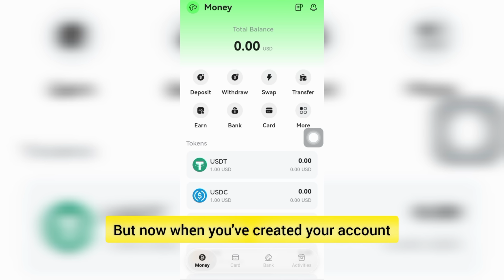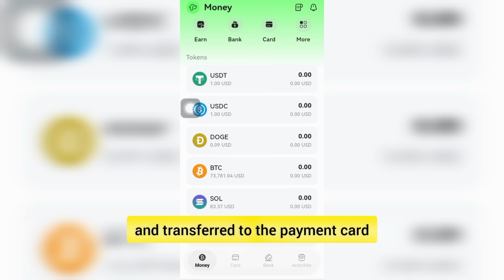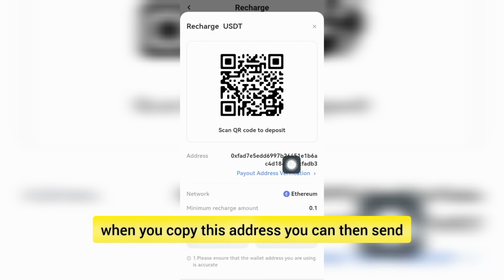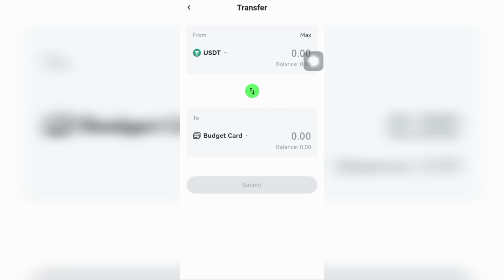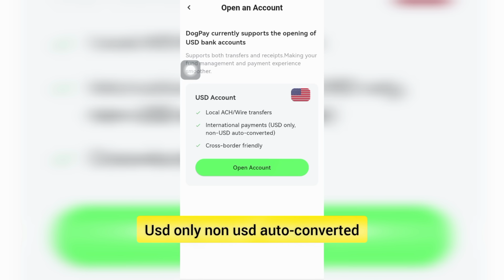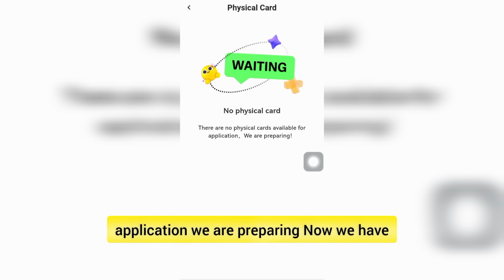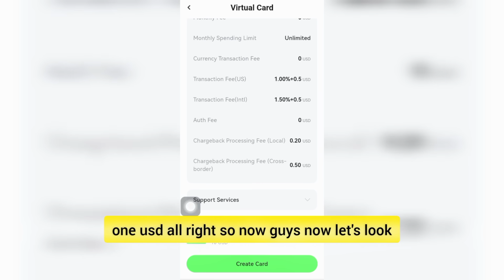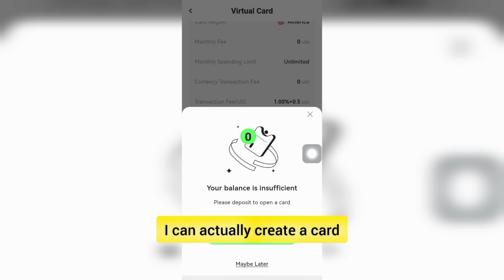How to Get a U.S. Bank Account & Dollar Card for AI and Remote Jobs in Nigeria (2026 Guide)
Are you landing great remote jobs on Outlier, Twine, or Luel ai, but struggling to pay for ChatGPT Plus, Claude AI, or even withdraw your dollars? In this 2026 guide, I’m showing the Tribe exactly how to secure a Verified U.S. Bank Account & Virtual Visa Card for just $1.

As a Medical Lab Scientist and Full-Stack Developer, I built this Academy to find "Side Doors" that actually work for Nigerians. DogPay is the tool I personally use to power my AI tools and manage my global earnings.

(Exclusive deal for Logic Income Academy members!)

TIMESTAMPS (The Logic Flow):

0:00 Intro: The "Card Declined" Struggle

1:21 How to Create Your Account

1:55 KYC Verification Guide

2:34 How to Deposit (Funding Logic)

4:55 Transfer, Swap, & Earn Features

5:44 How to Create a USD Bank Account 🏦

6:29 How to Create a Virtual Dollar Card ($1 Deal) 💳

8:32 Supported Services (ChatGPT, Netflix, Ads)

9:32 My Honest Take: What I Noticed About DogPay

10:16 FINAL ADVICE: Don't Wait (Promo Ending Soon!) ⚠️

DogPay review, how to get US bank account in Nigeria, virtual dollar card Nigeria 2026, pay for ChatGPT in Nigeria, receive remote job salary Nigeria, best dollar card for Nigerians, Logic Income Academy, Ayobami Adekogba, DogPay tutorial, AI jobs payment solutions, virtual visa card for Claude AI, fund dollar card with USDT, Geegpay vs DogPay, virtual card for Outlier payments